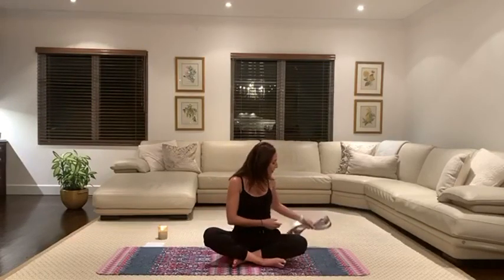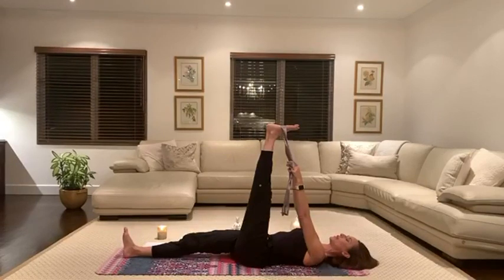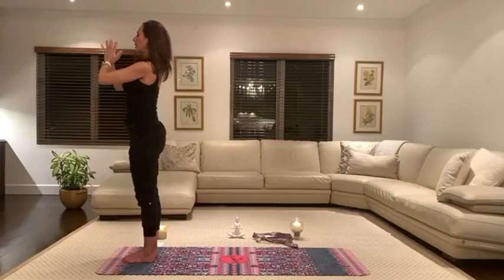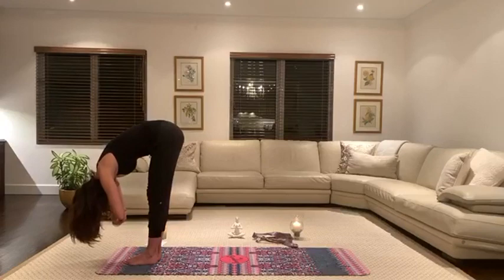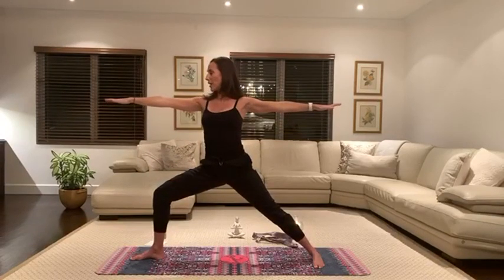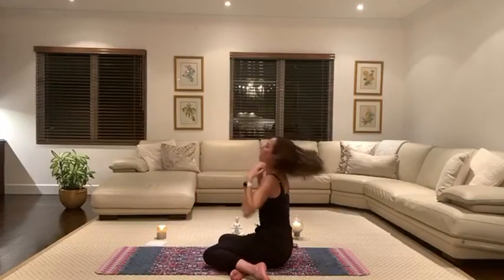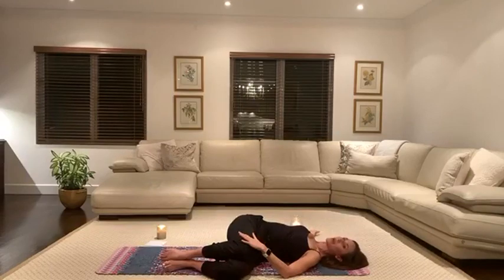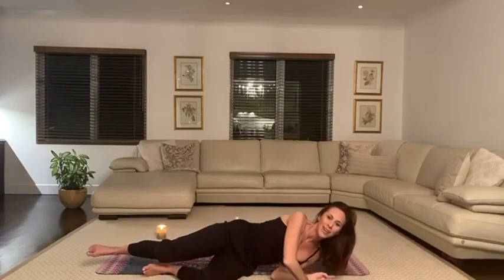Bedtime Relaxation Flow Yoga Class Online (30-minute)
Join Erica Diamond (certified life coach and certified yoga instructor) in this 30-minute bedtime relaxation flow which you can do this evening before bed (and other evenings to follow). You will need a yoga mat (or beach towel), and a yoga strap / belt / hand towel.

Happy practicing. Harvard medical school is recommending yoga to deal with COVID-19 anxiety. Experience brain-body wellness with Erica Diamond, and feel the benefits all day.  Stay well. Self-care is pertinent. 🙏

Teaching Empowered Living, Erica Diamond is a leading Women's Expert in Lifestyle, Wellness and Empowerment. A Certified Life Coach and Certified Yoga Instructor, Erica is the Founder and Editor-In-Chief of the Award-Winning Women’s Lifestyle Platform EricaDiamond.com® (previously WomenOnTheFence.com®), Weekly Lifestyle and Parenting Correspondent on Global TV, Award-Winning Entrepreneur, Keynote Speaker, Spokesperson, and Author of the women’s entrepreneurial book, 99 Things Women Wish They Knew Before Starting Their Own Business. Erica founded the Global Get Off The Fence Movement inspiring people worldwide to get off the fence, get unstuck and thrive. In November 2015, Erica founded her fourth venture, HADRY, a fashion accessory invention for women. Erica launched The Erica Diamond Podcast in summer 2019 to spotlight trailblazers and change makers around the world.

Erica Diamond has been named to the coveted list of The Top 20 Women in Canada as well as FORBES Magazine’s Top 100 Sites for Women and FORBES 25 Most Influential Women In Entrepreneurship on Twitter. Erica Diamond was the Spokesperson for National Entrepreneurship Day and is a Huffington Post contributor.

Follow along as Lifestyle Guru, Erica Diamond shares her tips and strategies daily with people around the world on Empowered Living.